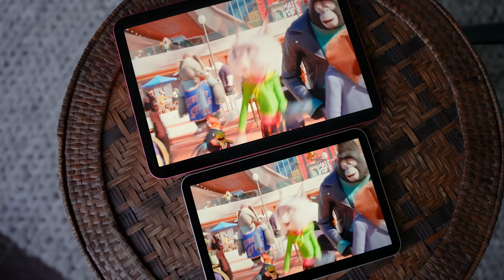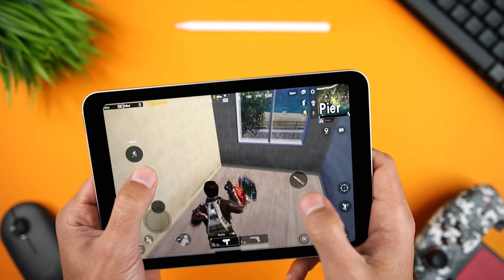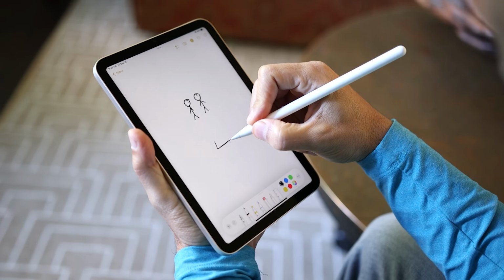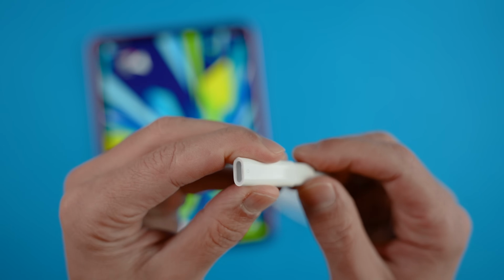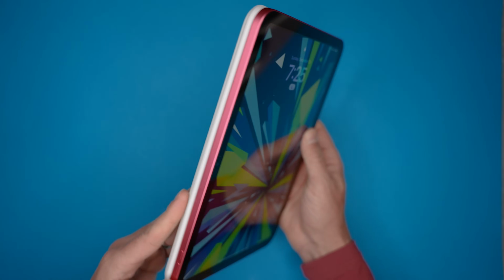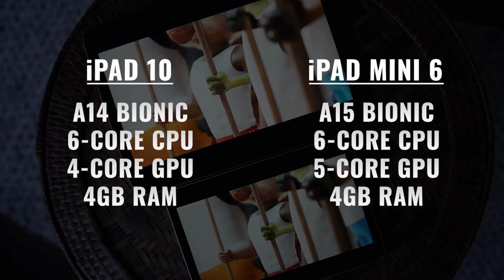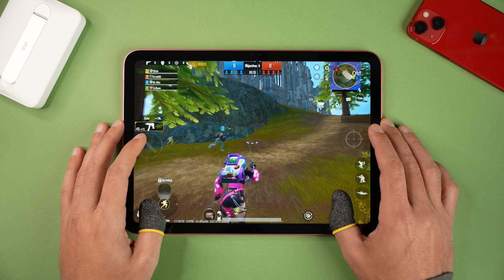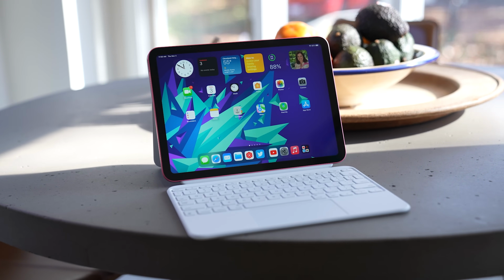DON’T WASTE YOUR MONEY!! iPad 10 vs iPad Mini 6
Should you buy the iPad 10 or the iPad Mini 6? The iPad 10 does have a new design, new display, and a USB-C port, but there are still some critical differences between the two - even when it comes to accessories - so let’s see which one is actually better?

We’ll revisit price later on when we talk about configuration options, but in the US, the iPad 10 starts at $449 and the Mini 6 starts at $499 so there’s a $50 difference - and I know that outside of the US - prices are really different - so let me know in the comment section, where you’re from and what these two iPads cost, where you live.